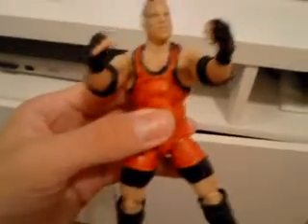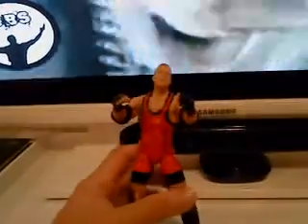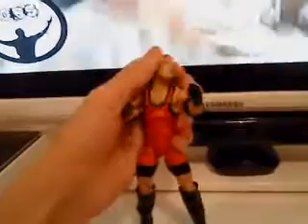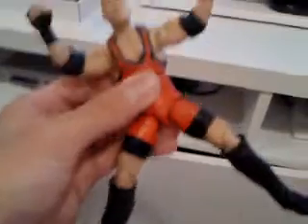RVD CUSTOM MATTEL UPDATE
this is an update on my custom rvd mattel elite